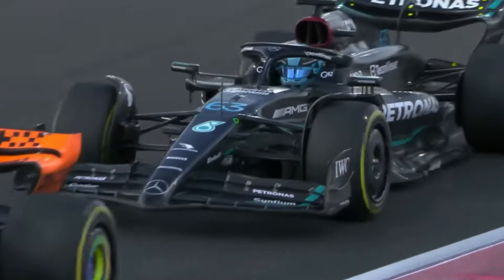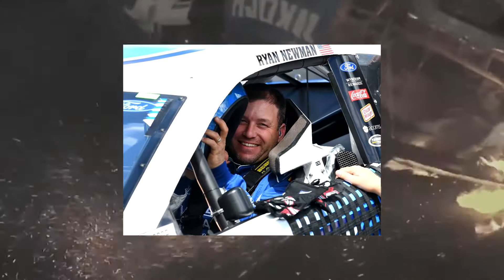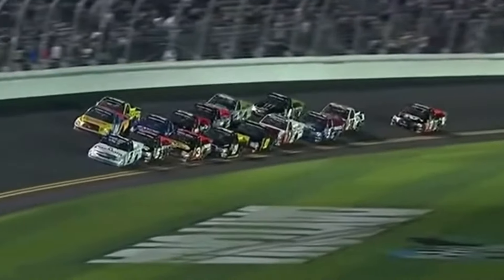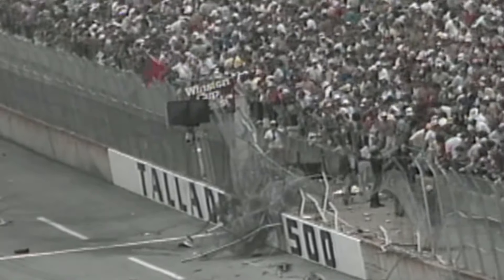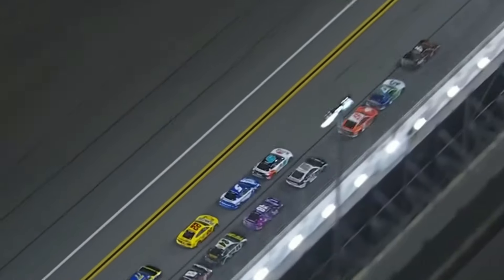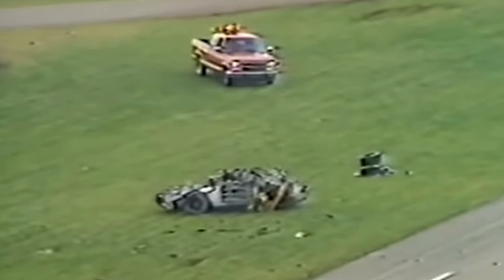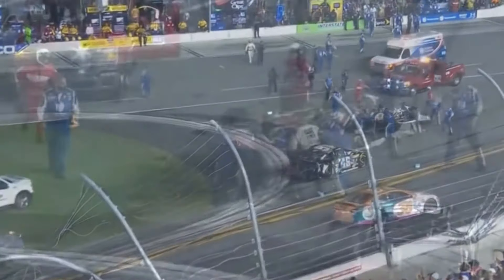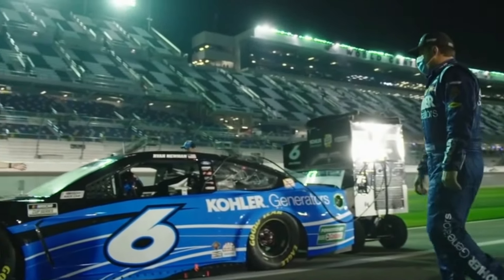WORST Nascar Crashes In History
Today we are going over jaw dropping scenes from Nascar that will keep you at the edge of your seat. Buckle Up for this video!

* NOTE: There are no fatalities or serious injuries in this video *